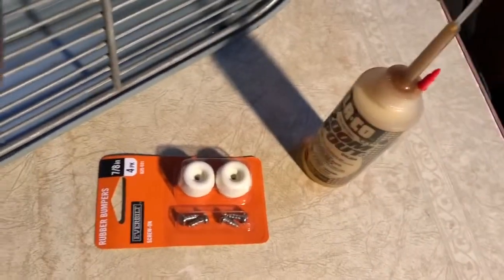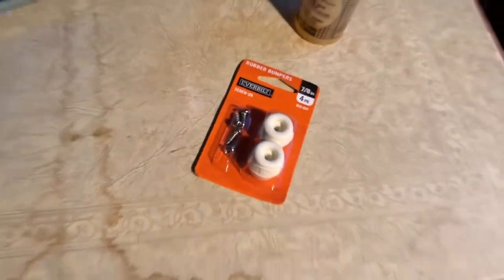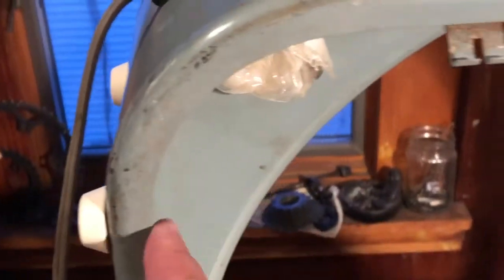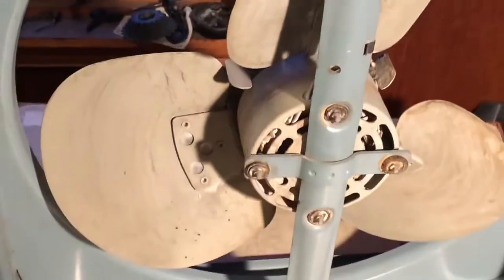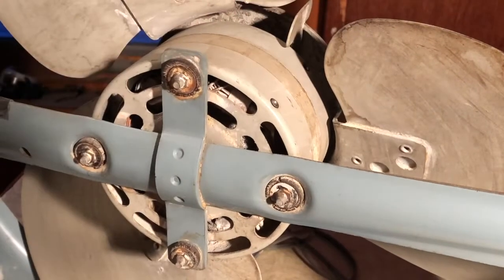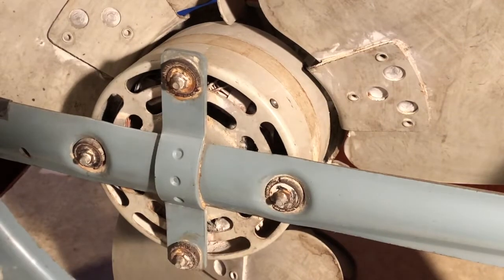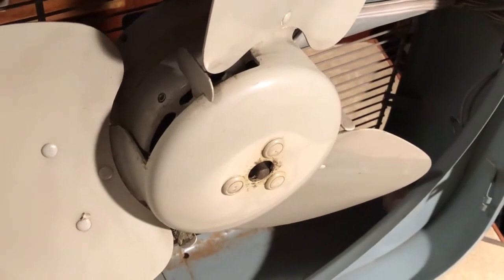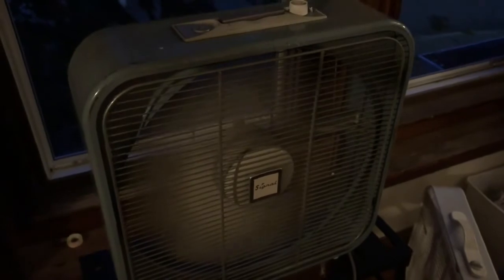Vintage Signal Box Fan Part 3 - Add Feet and Oilerup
I kook off to Home Depot hoping to find an assortment of rubber feet and stoppers. Not really. However one of the items they had in store was actually helpful and will work for this project. We also look at the bade hub and have a little more information on that, but not a solution. And we oil the motor thru the oil ports and let it warm up. Hoping to find the fan to be a safe and consistent runner. It's super quite on low, but the retractable handle rattled after a while on high. I'll have to take a look at that. Something else!!